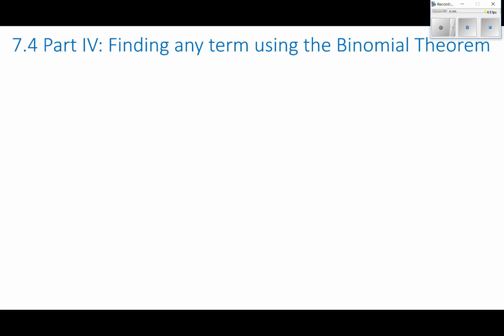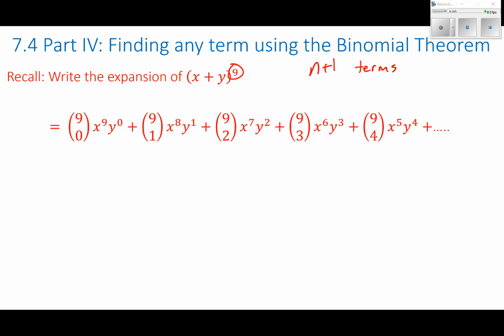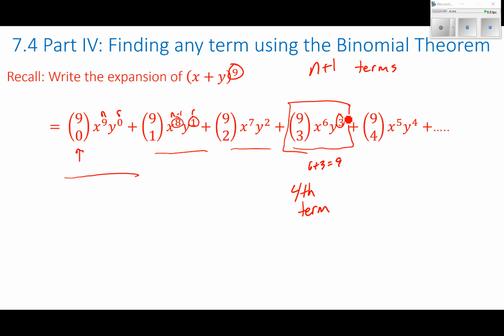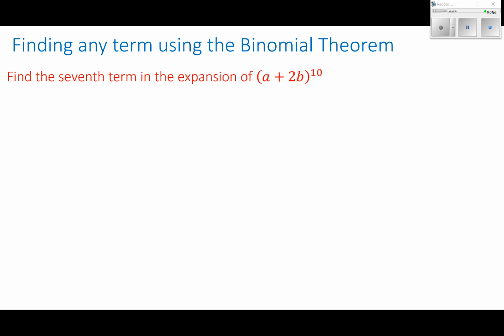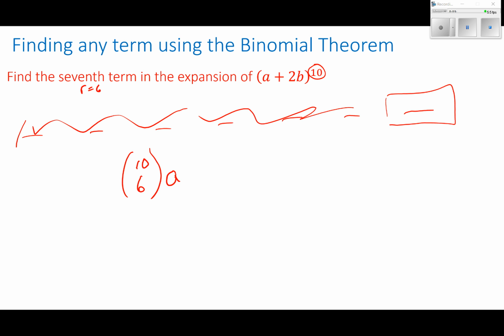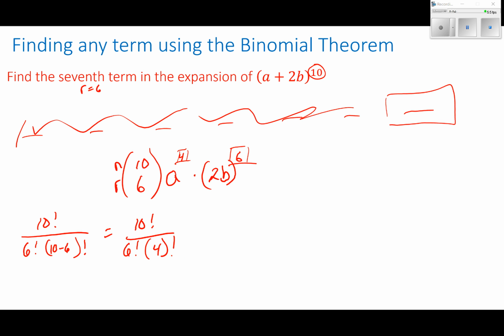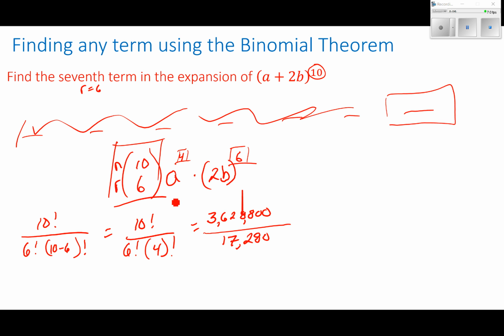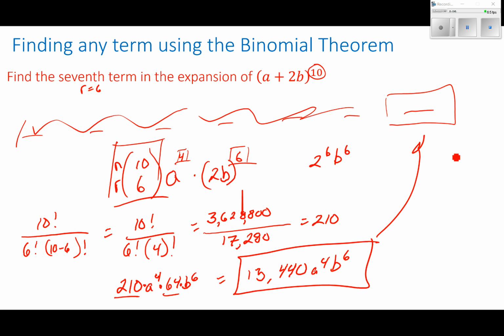7 4 Part IV